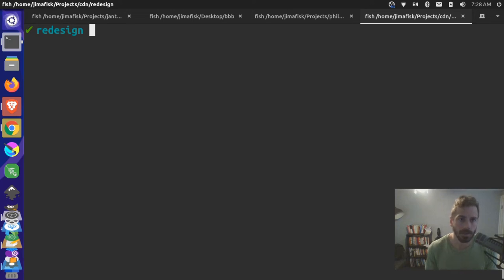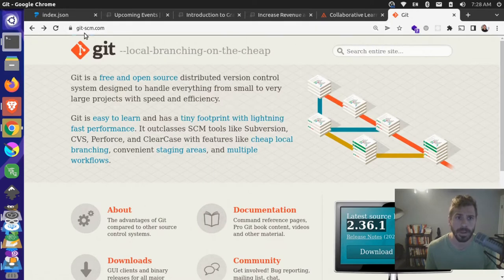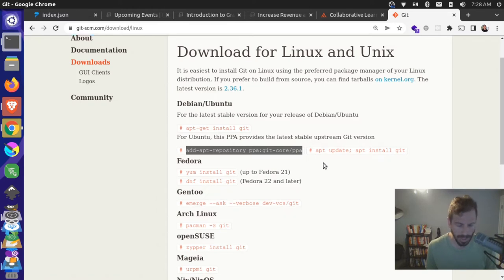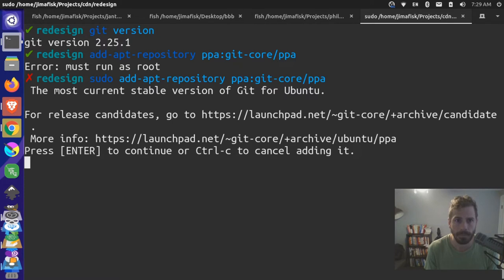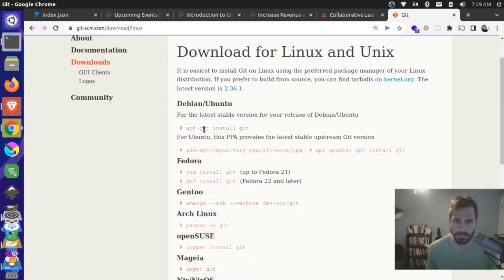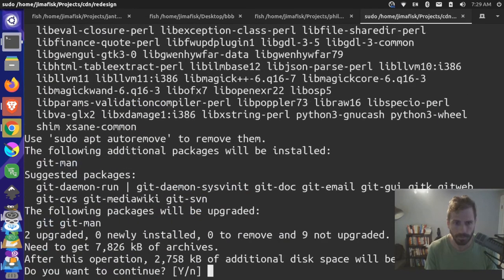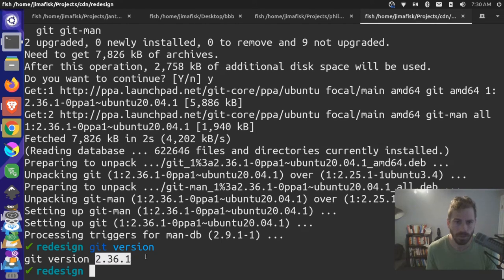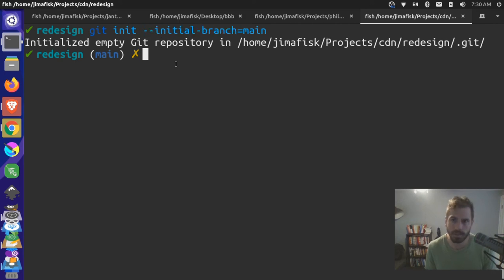Upgrade Git to Newest Version on Ubuntu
This is just a quick video that shows how to update the version of Git on your Ubuntu Linux laptop. The example in this video is going from version 2.25.1 to 2.36.1

Check your current version with:
git version

Update to a new version by running:
sudo add-apt-repository ppa:git-core/ppa